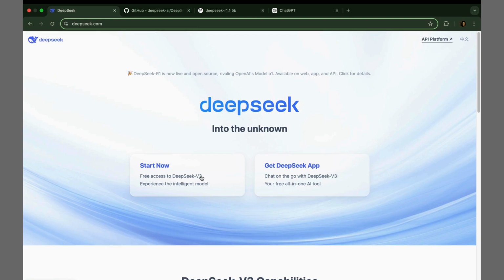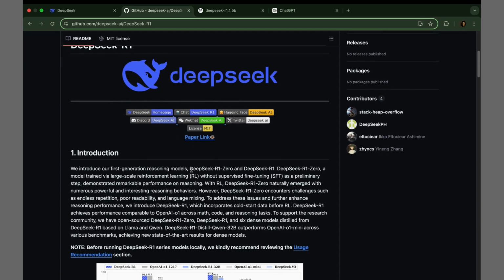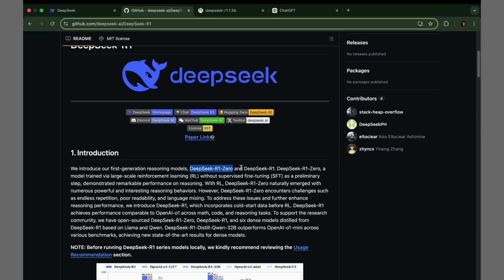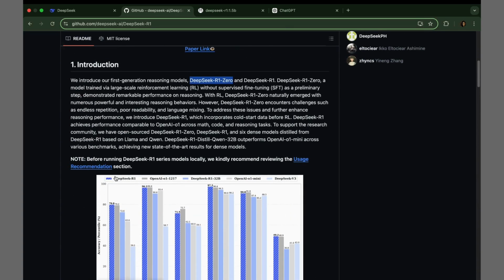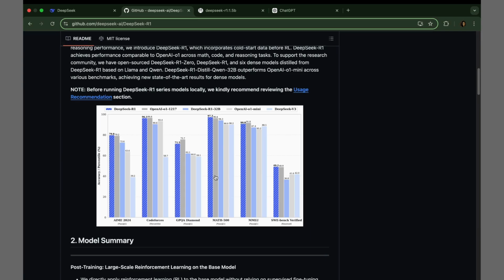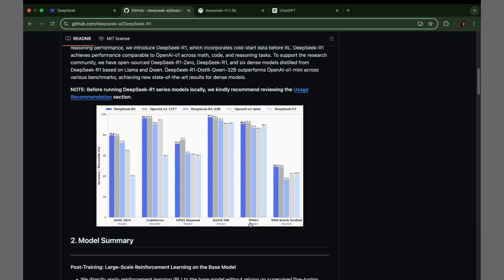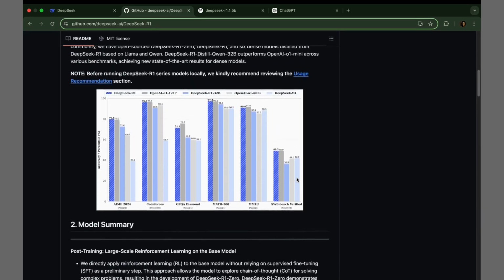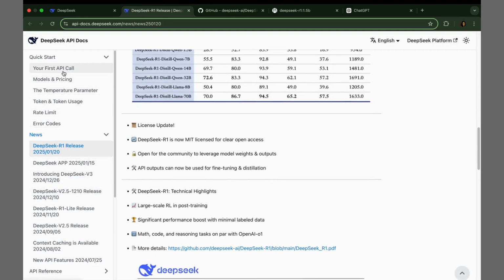what is Deepseek -R1 model????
In this video, we break down:
✅ What makes DeepSeek-R1 special and how it compares to OpenAI’s GPT models
✅ The insane benchmark results showing its dominance in math, coding, and reasoning tasks
✅ Why developers and businesses are excited about its open-source accessibility
✅ How its pricing is 27X cheaper than OpenAI!

Whether you're an AI enthusiast, a developer, or just curious about the future of generative AI, this deep dive will give you all the answers.

💬 What do YOU think? Will DeepSeek-R1 change the AI landscape, or is OpenAI still the king?